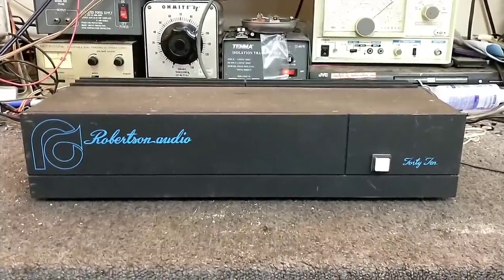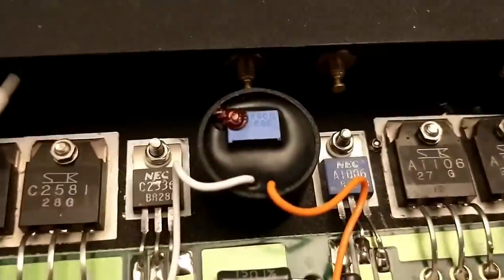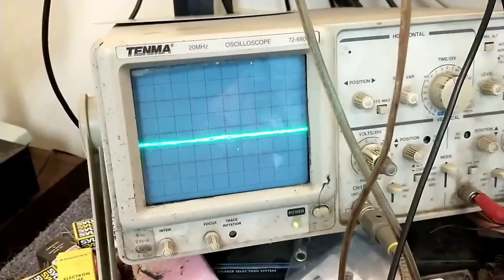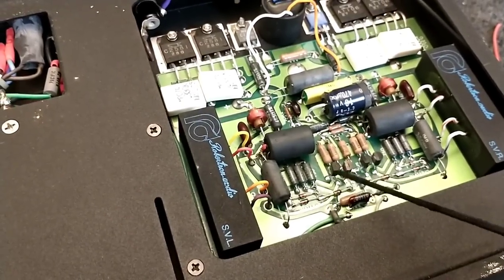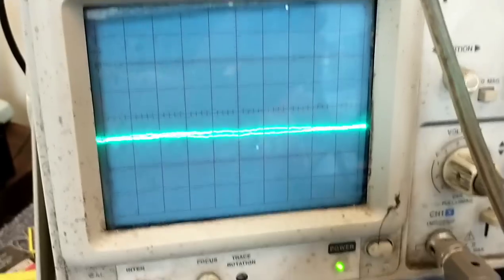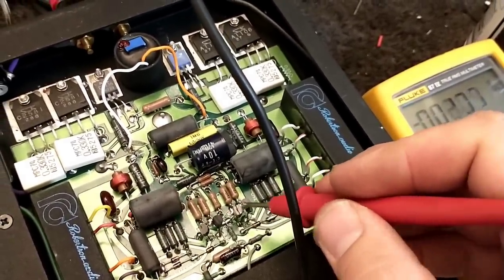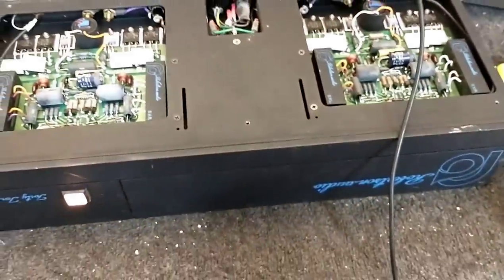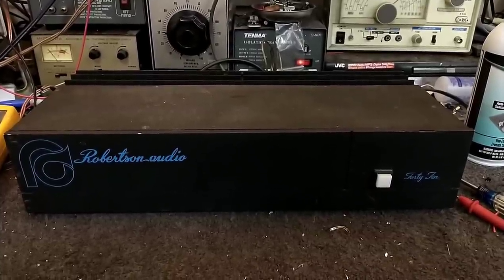Repair of a vintage Robertson Audio Forty Ten power amplifier. Noisy Channel.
came in with "one channel not working right"

two other shops couldn't do it.

let's see if we can fix it.